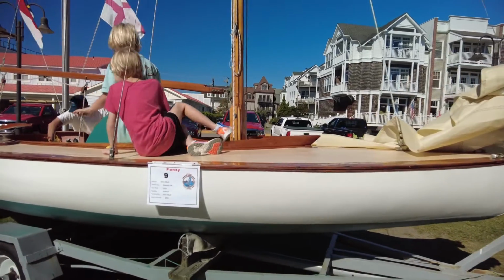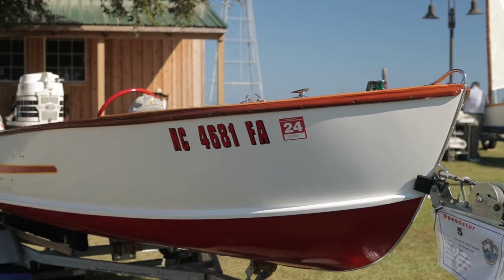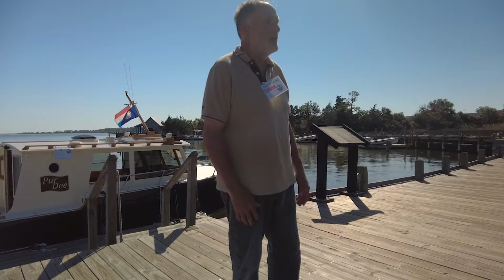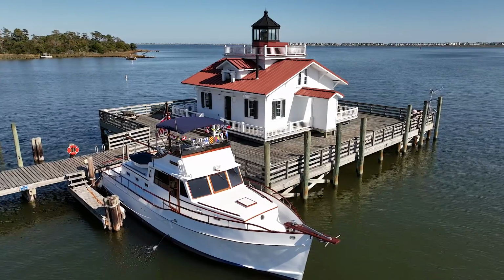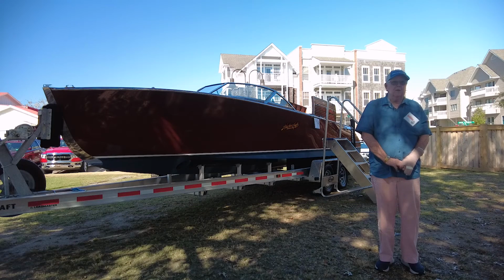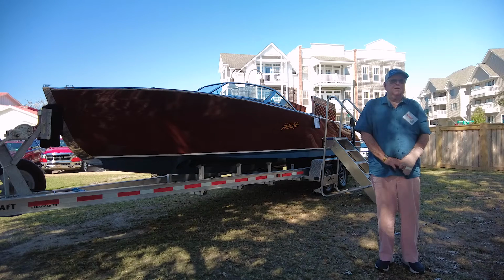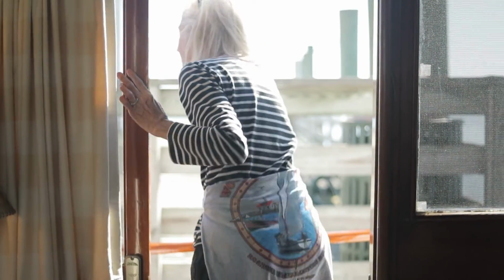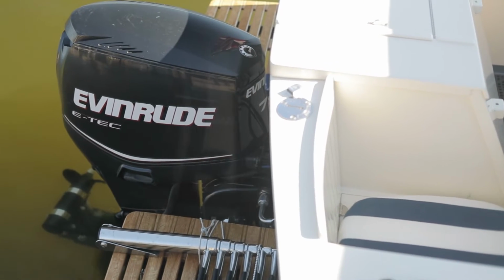Town of Manteo - Wooden Boat Show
Take a look at the fantastic wooden boats that come out as the Town of Manteo hosts their Wooden Boat Show.